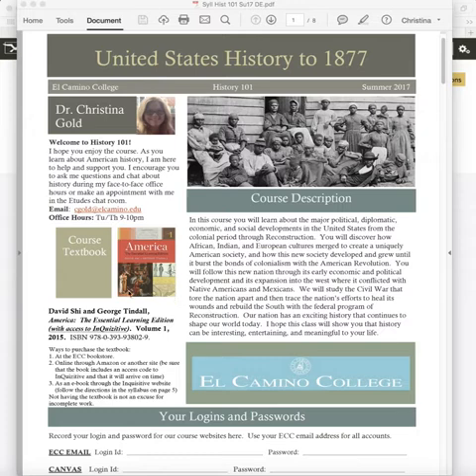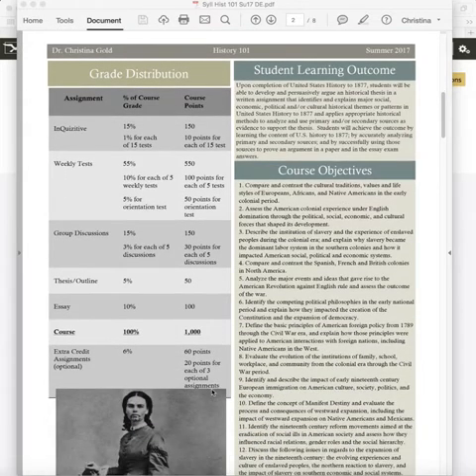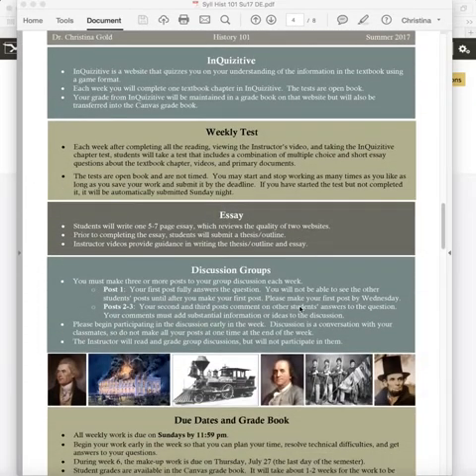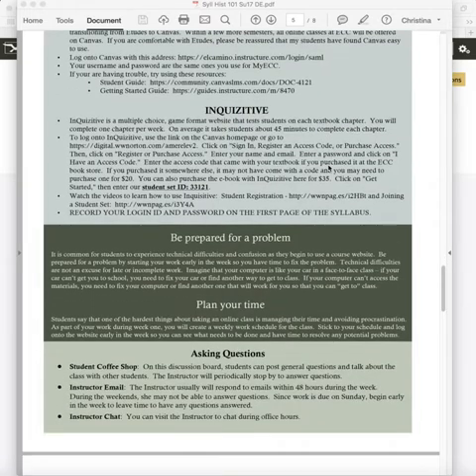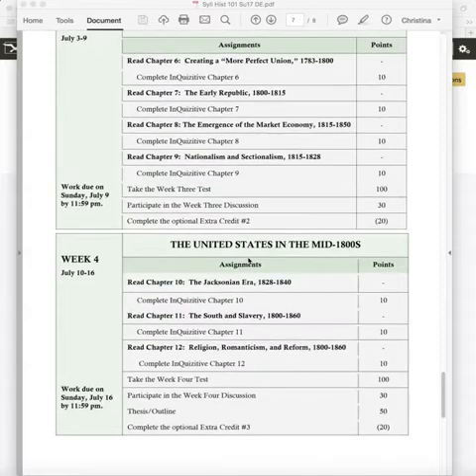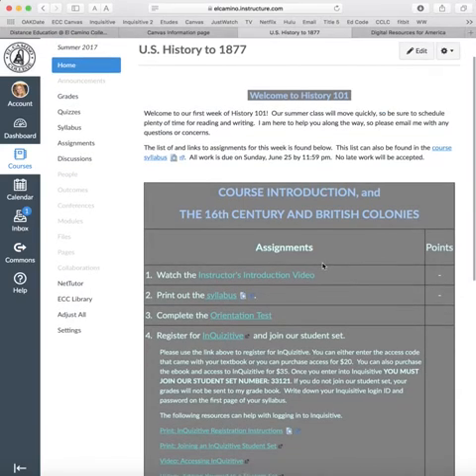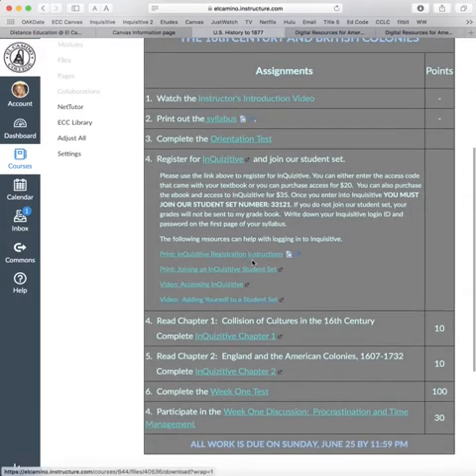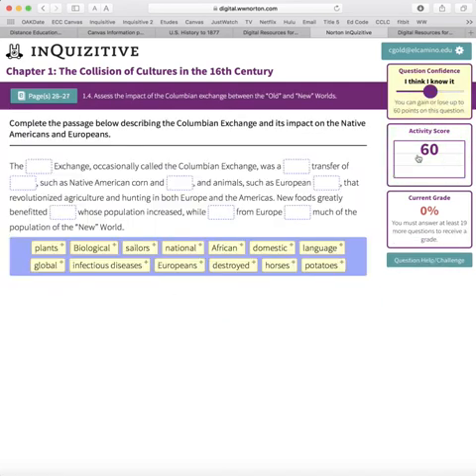History 101 Summer 2017 Introduction